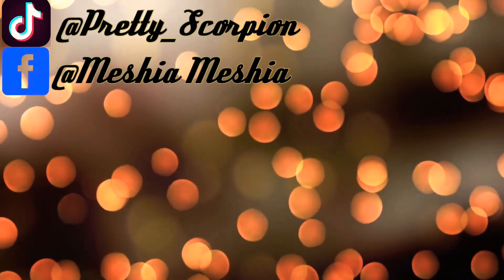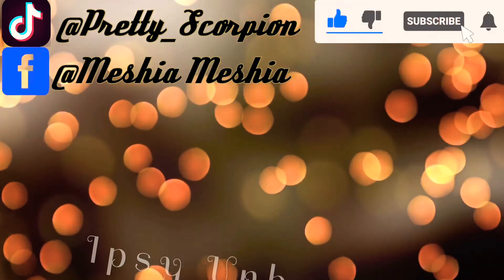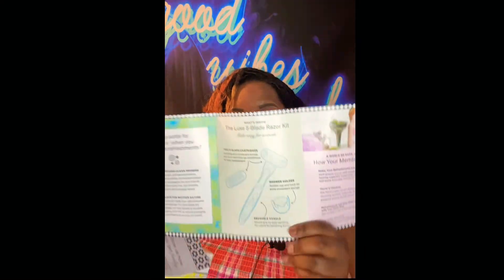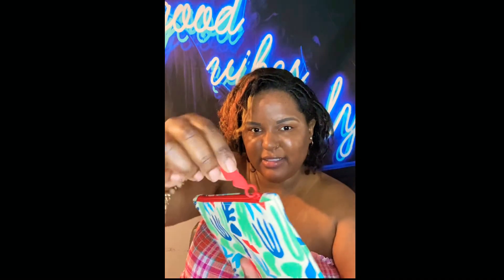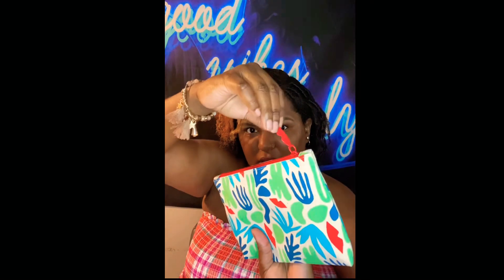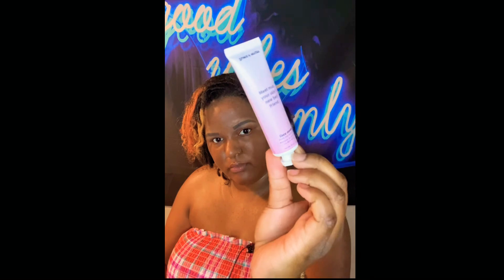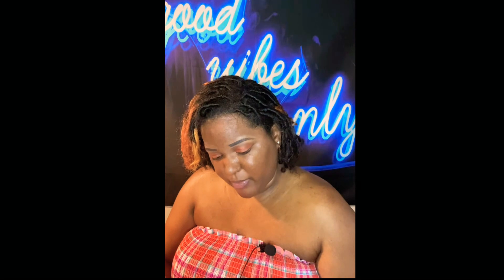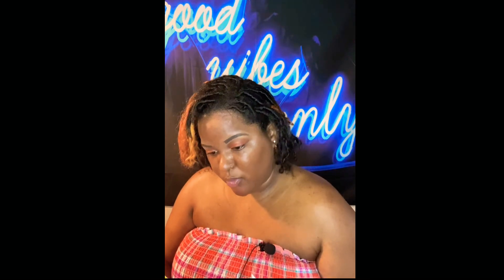Trying Out Ipsy April $12 Glam Bag Was It Good Or Nah?!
Whats up guys it’s ya girl meshia meshia and I’m doing a unboxing on the Ipsy Glam Bag for april. If you guys would like to see what I got and if I loved it be sure to watch. Thank you all so much for your continued support and loyalty love you guys 💞💞 social media down below as always...

SOCIAL MEDIA